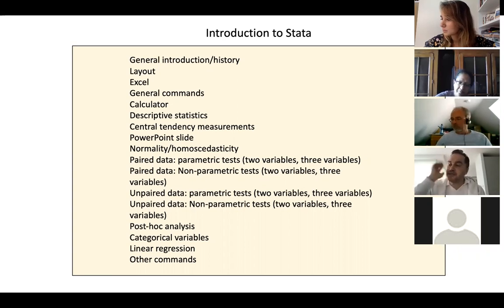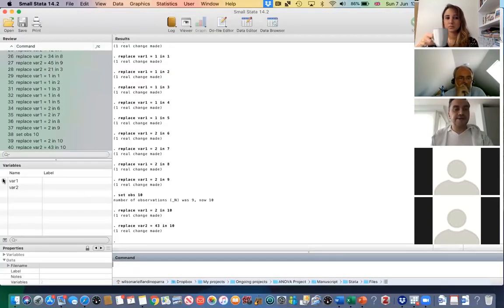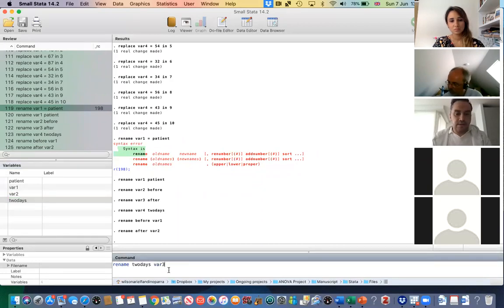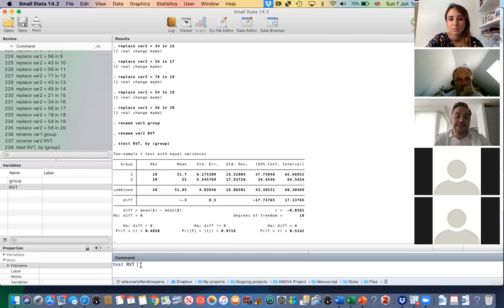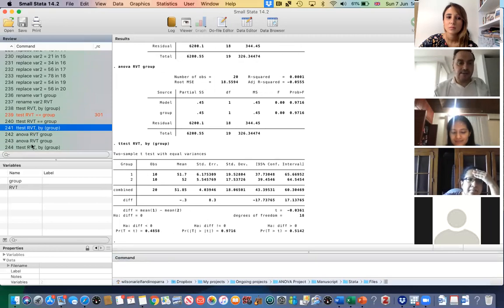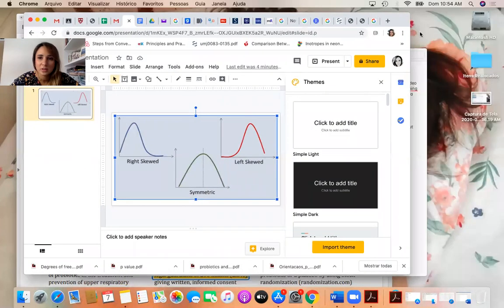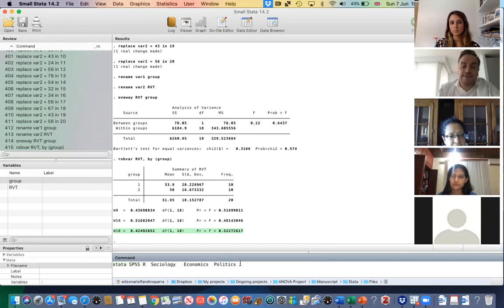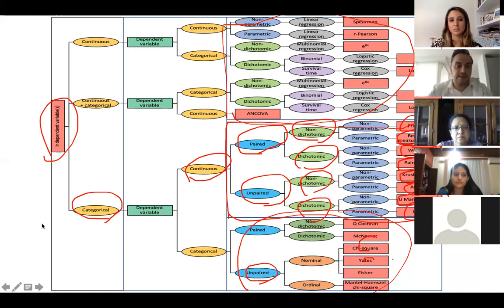Introduction to Stata - PPCR 2020 - by our senior Teaching Assistants Wilson Fandino and Karla Loss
A good introduction to basic commands of STATA including summarizing the data and basic statistical tests done by our senior teaching assistants of PPCR 2020 program.